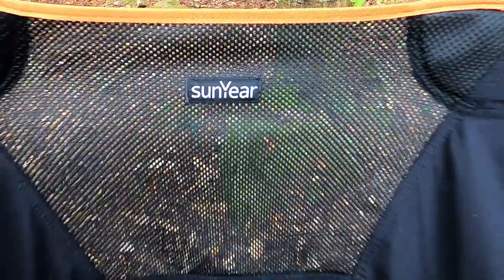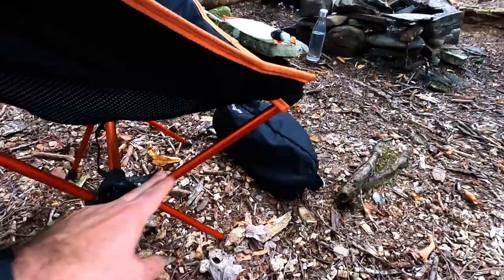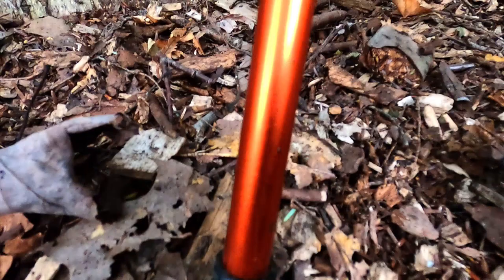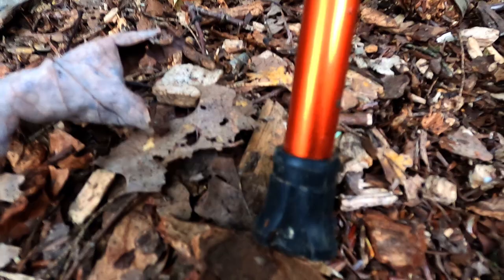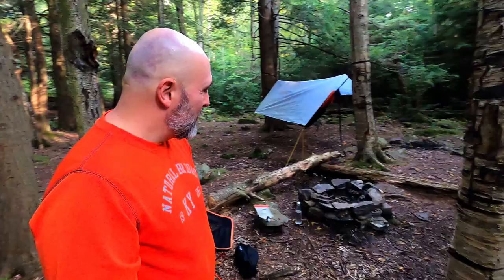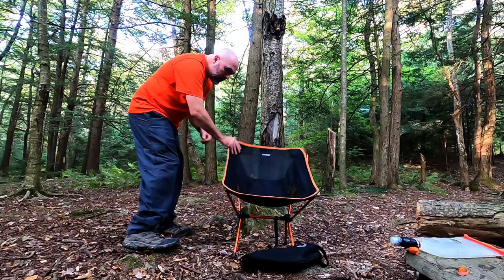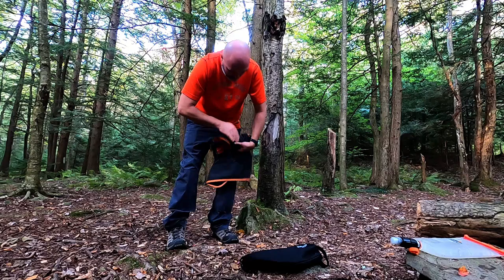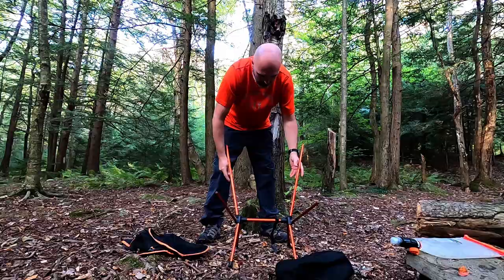Gear Update - 3+ Years with the Sunyear Camp Chair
Almost 3 1/2 yesterday ago I bought this Sunyear Camp Chair for what I thought would be maybe 1 hiking/camping season. Well, it's still going strong AND one of the most asked about pieces of gear I use.